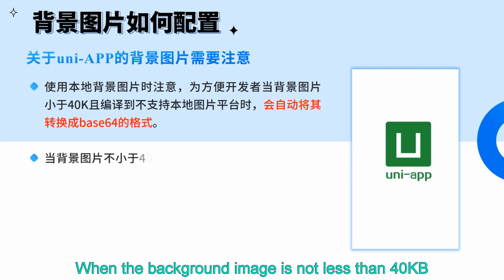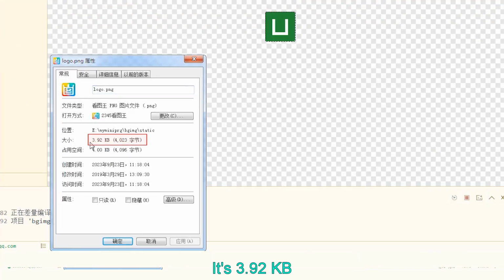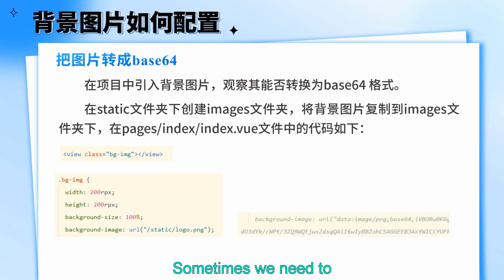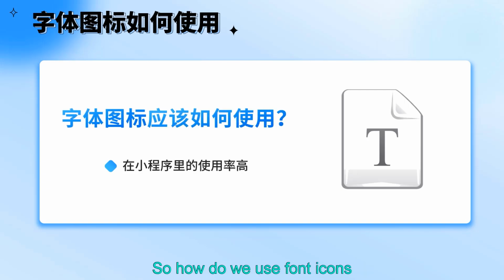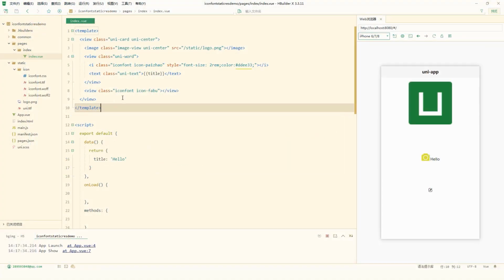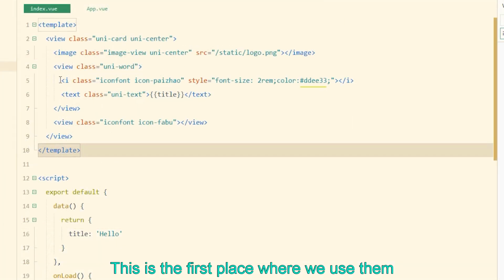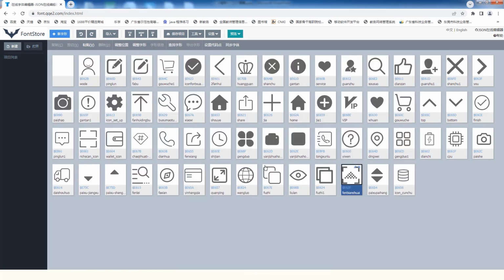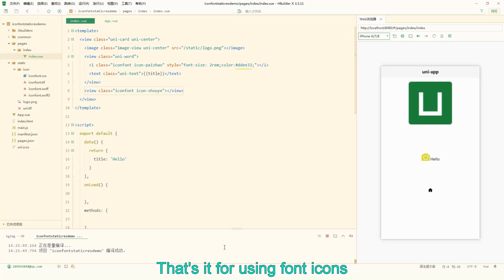2 3 background image and font icon